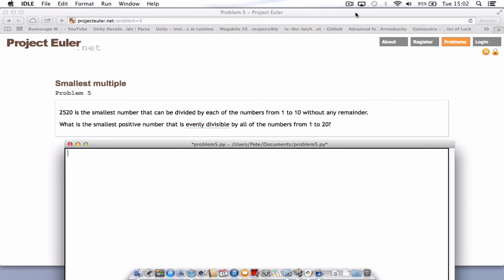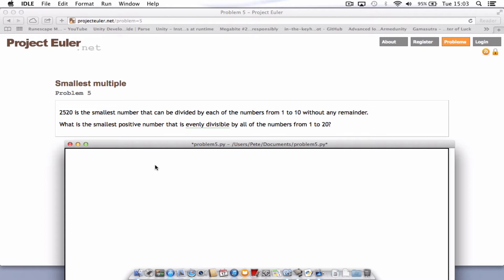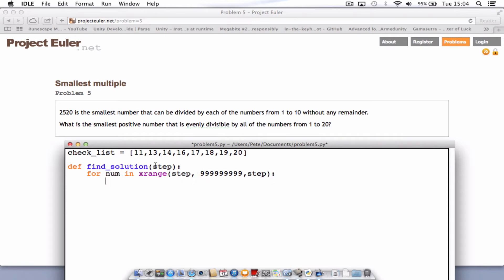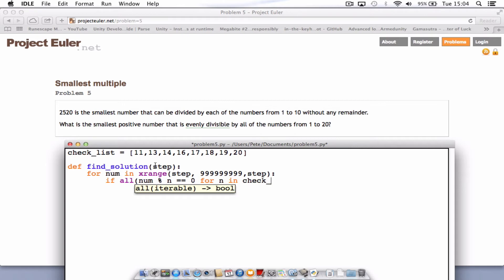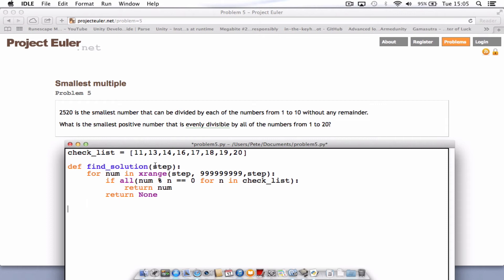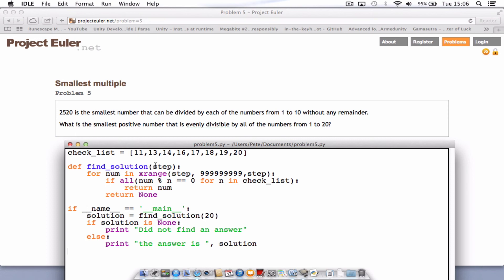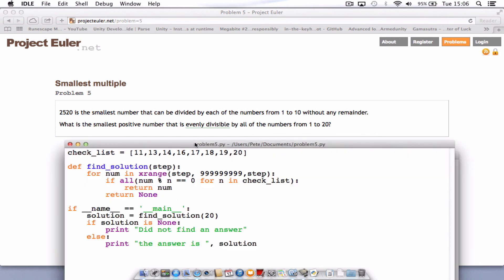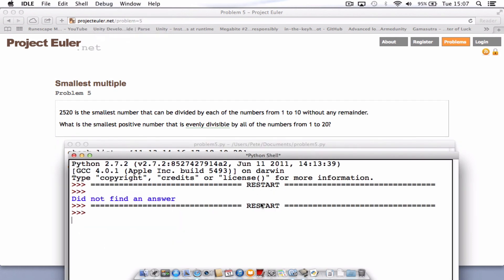Project Euler Problem 5 Python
My solution to problem 5 on Project Euler.

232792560